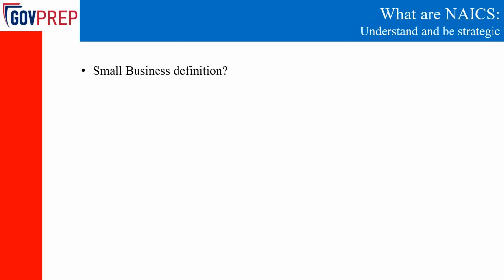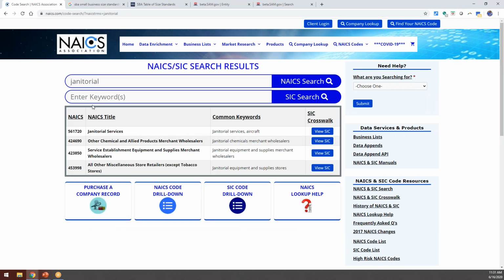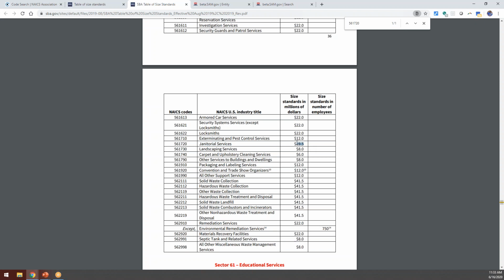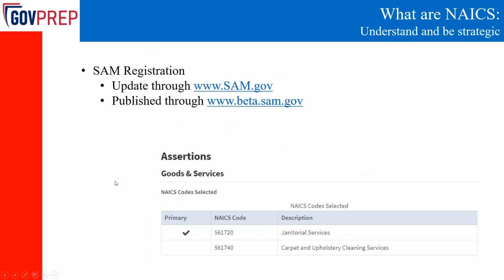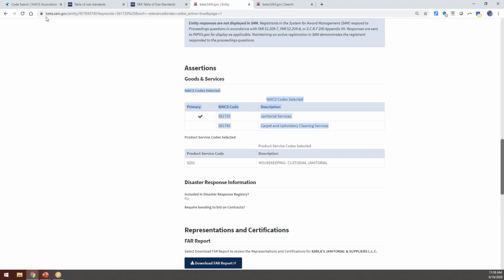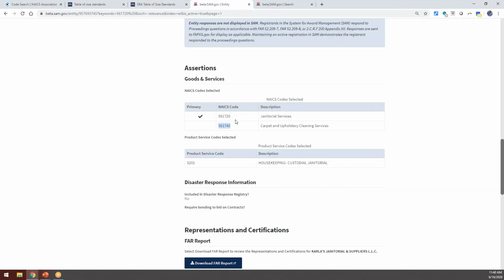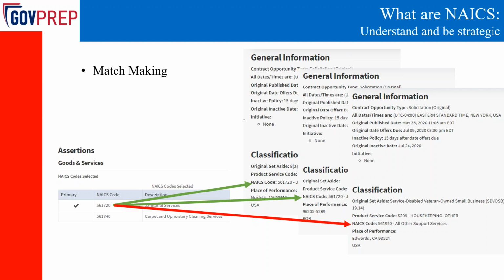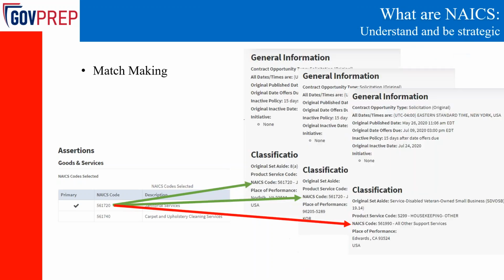NAICS Codes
What are NAICS codes? Govprep explains!